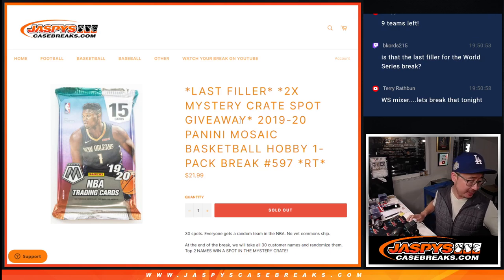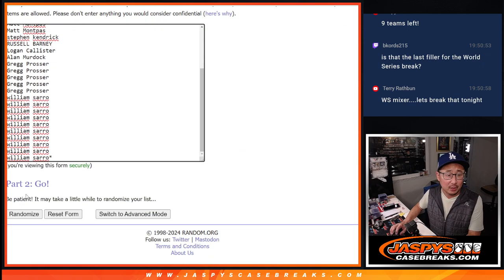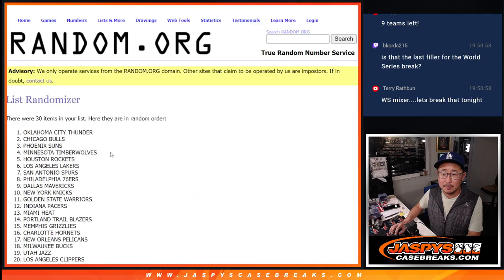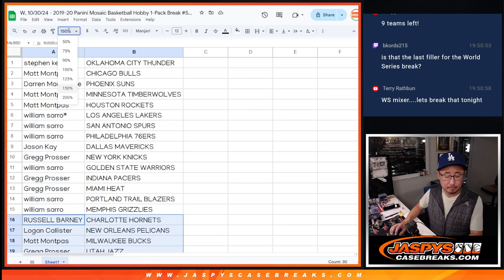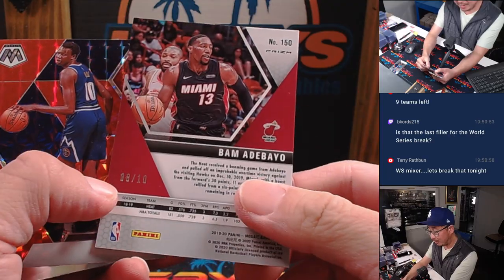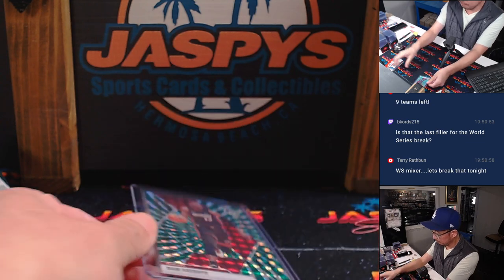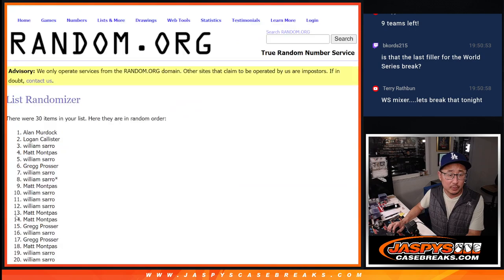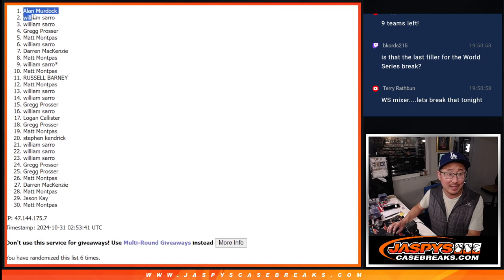W, 10/30/24 - 2019-20 Panini Mosaic Basketball Hobby 1-Pack Break #597 *RT*